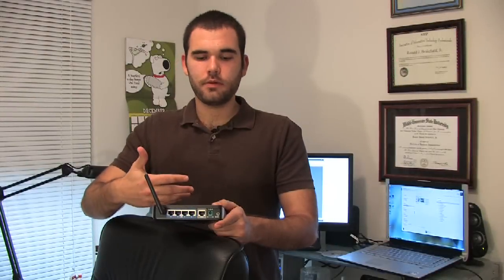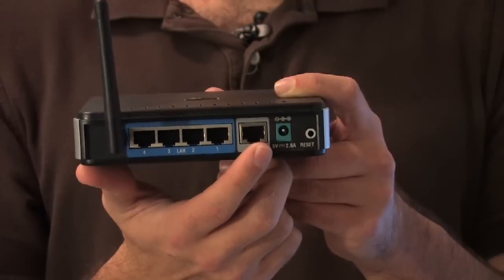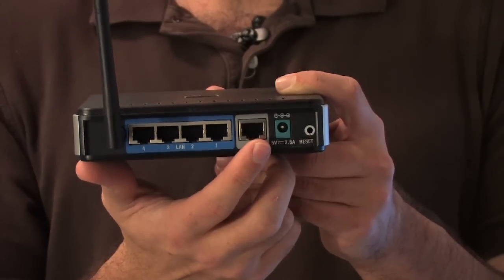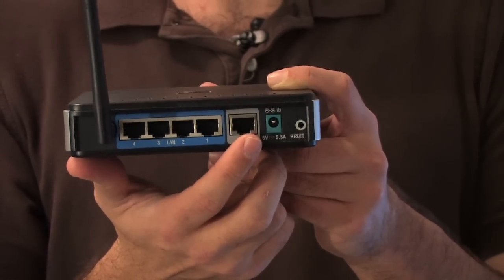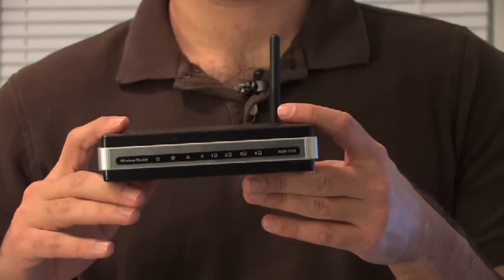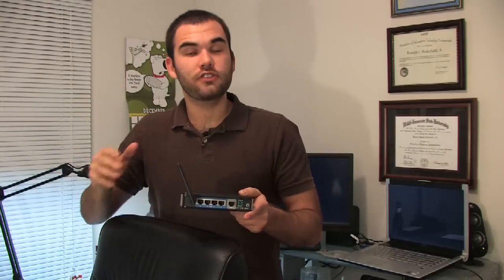Wireless Router Facts : How Do Wireless Routers Function?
Wireless routers function by taking the IP address, translating the address to a private network that includes all of the computers in a space and broadcasting throughout the space. Surf the Internet based on the router's power to send information from the Internet across the private address pool with information from a computer network engineer in this free video on routers.